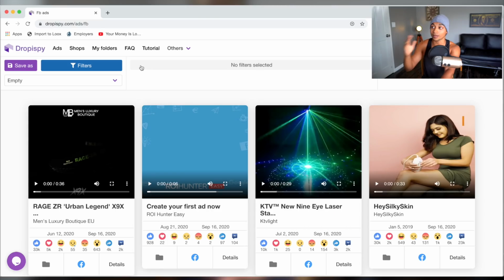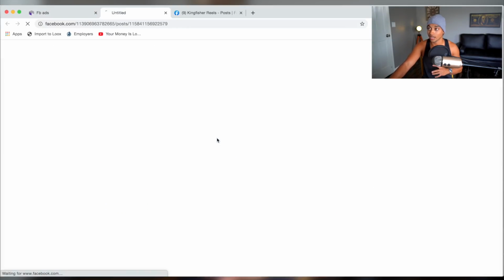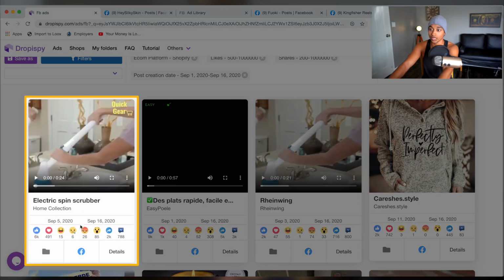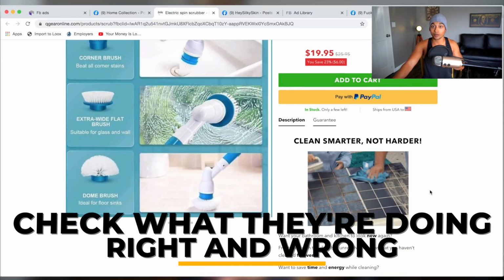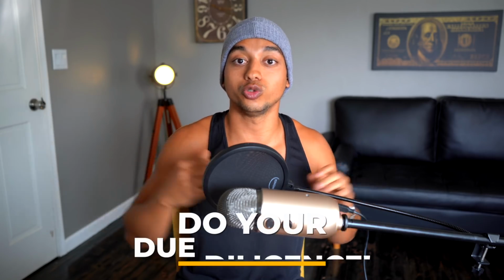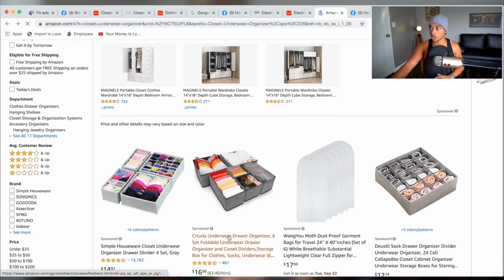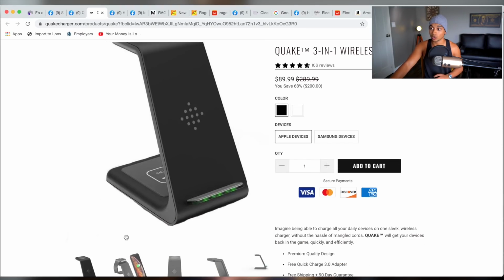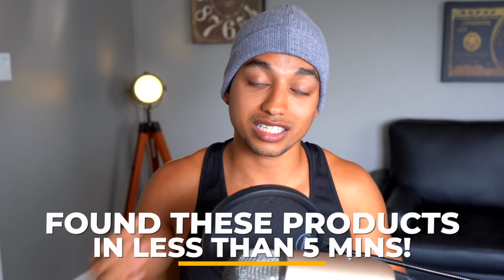How I Find $100,000/Month Products in 5 Minutes (Shopify Dropshipping)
In today's video I show you the exact strategy to find winning products in 5 minutes, this is the perfect product research method to implement in your shopify dropshipping stores this Q4.

It's apparent but product research is one of the hardest parts of getting a successful shopify dropshipping store off the ground, that's why i'm super excited to share this method!

Good luck!

Follow me on the gram @tanchoudhury